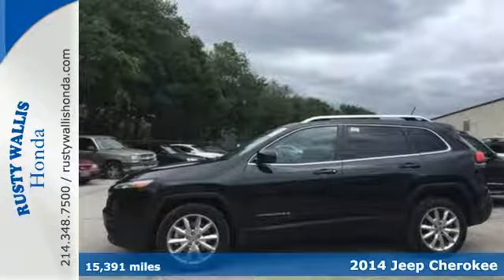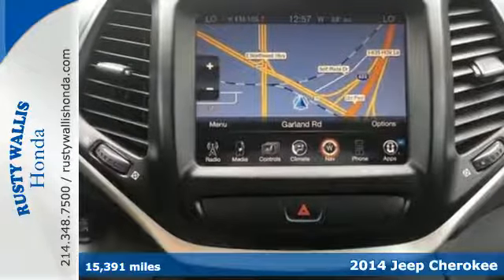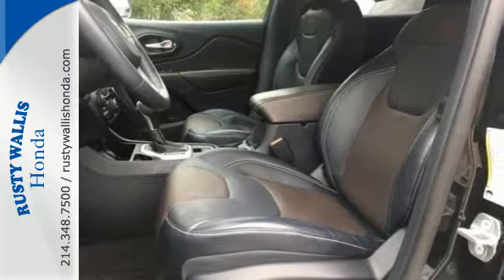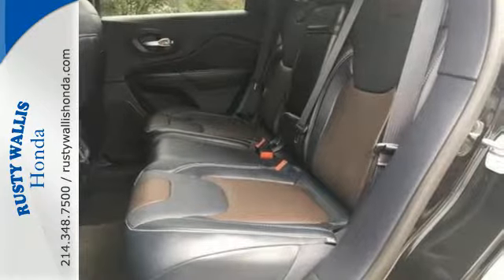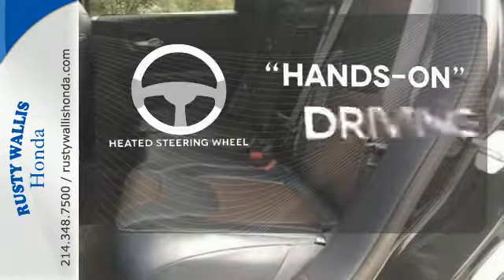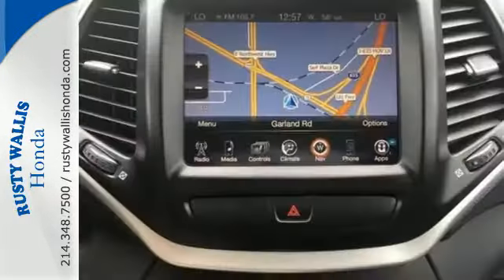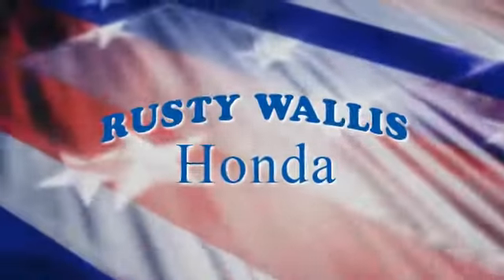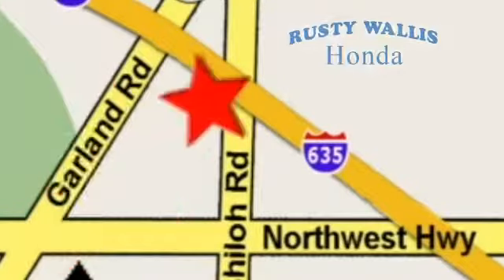2014 Jeep Cherokee Dallas TX Fort Worth, TX H7579 - SOLD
Year: 2014
Make: Jeep
Model: Cherokee
Trim: Limited
Engine: 6 Cyl - 3.2 L
Transmission: Automatic
Color: Brilliant Black Crystal Pearlcoat
Interior: Indigo Blue/Brown
Mileage: 15391
Stock #: H7579
VIN: 1C4PJLDS9EW217317
Cherokee Limited, 4D Sport Utility, 3.2L V6, 9-Speed 948TE Automatic, FWD, Brilliant Black Crystal Pearlcoat, Black w/Leather Trimmed Bucket Seats or Premium Leather Trimmed Bucket Seats, Navigation/GPS, Panoramic Sunroof/Moonroof, Leather Seats, Heated Seats, Polished Alloy Wheels, Clean History Report, and Like New. Navigation System. brbrIf you've been hunting for the perfect 2014 Jeep Cherokee, well stop your search right here. This is the ideal, fully-loaded SUV that is guaranteed to impress you with all its amenities. Equipped for anything. brbr8 Time Presidents Award winner,the most of any Metroplex Honda dealer.Customer service,integrity and character is where we proudly hang our hat. Stop in and give us the chance to impress. Remember, Every Honda purchased at Rusty Wallis Honda comes with a maintenance program that includes your first two oil changes free!

Address:
12277 Shiloh Road